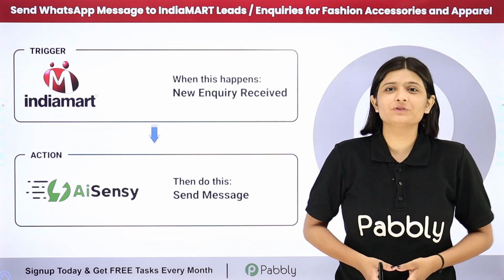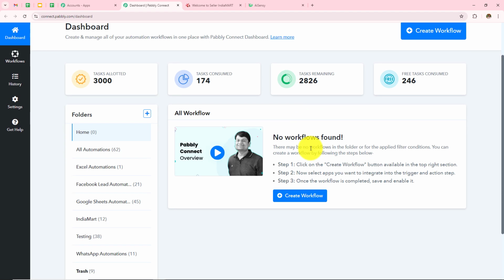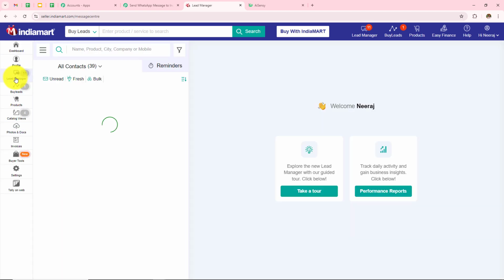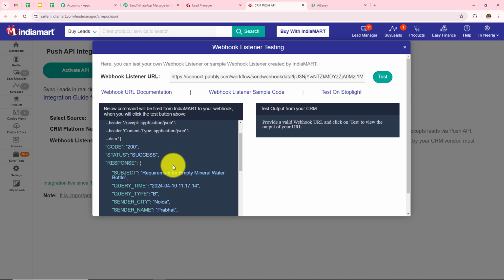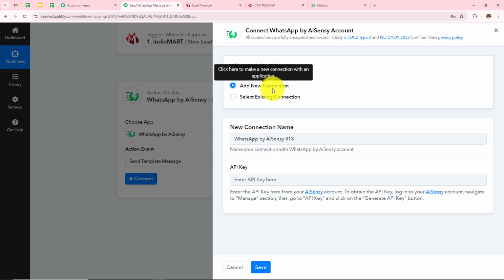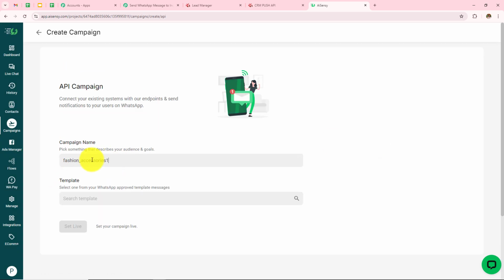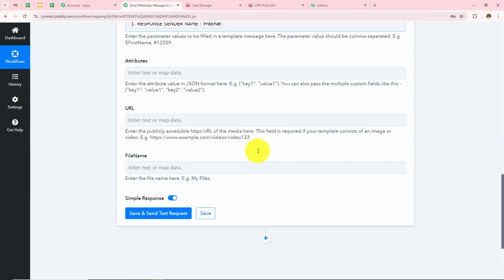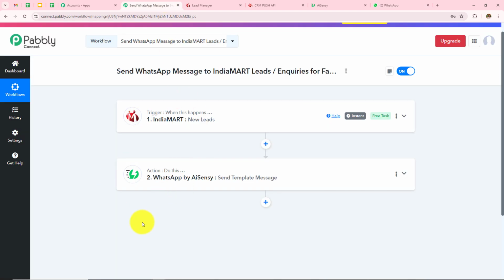How to Send WhatsApp Message to Fashion Accessories and Apparel IndiaMART Leads / Enquiries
In this tutorial, we'll guide you through the process of sending WhatsApp messages to leads and enquiries for fashion accessories and apparel from IndiaMART using Pabbly Connect.

IndiaMART is a popular platform for sourcing products and connecting with potential customers, while WhatsApp is an effective communication tool for engaging with leads instantly. By integrating IndiaMART with WhatsApp through Pabbly Connect, you can automate the process of sending personalized messages to your fashion accessories and apparel leads. This automation helps enhance customer engagement, ensuring that your leads receive timely responses and information about your products.

Follow our step-by-step instructions to set up this integration, allowing you to streamline your communication with fashion accessories and apparel leads from IndiaMART via WhatsApp.

Use Case
Sellers in the fashion accessories and apparel industry on IndiaMART receive numerous inquiries and leads daily. Responding to these leads quickly is crucial to converting them into customers, but manually sending follow-up messages can be slow and inefficient.

Benefits of Pabbly Connect:

1. Automation: Save time, money, and resources by automating tasks.

2. Integration: Connect various web services to create efficient workflows.

3. Security: Enjoy industry-standard security for your data.

4. Scalability: Easily add new applications and services to your workflow.

5. Cost-effective: Choose from plans suitable for different business sizes, with no charges for internal tasks.